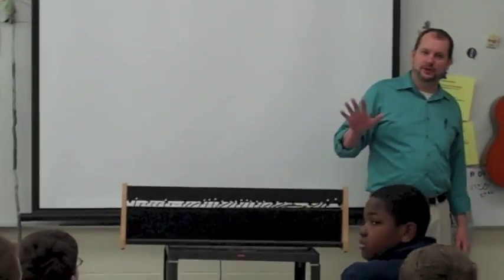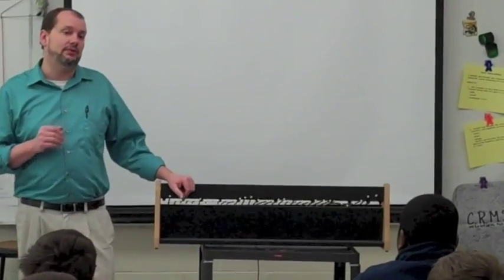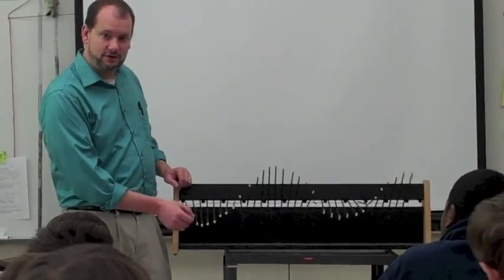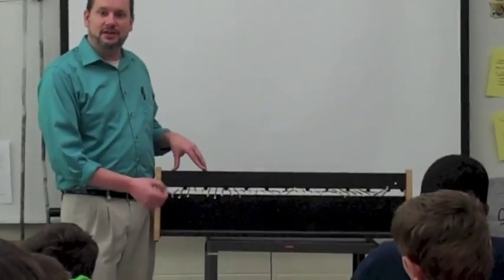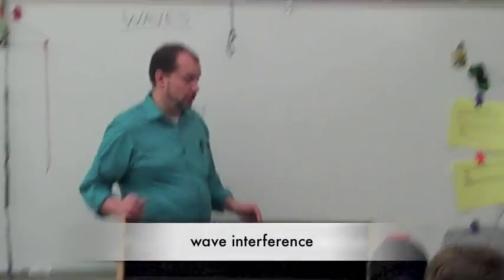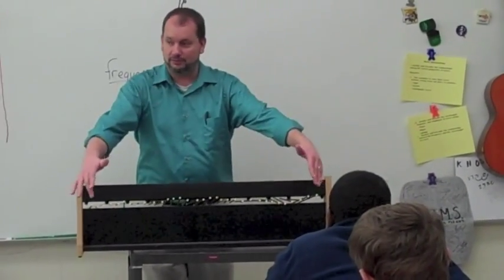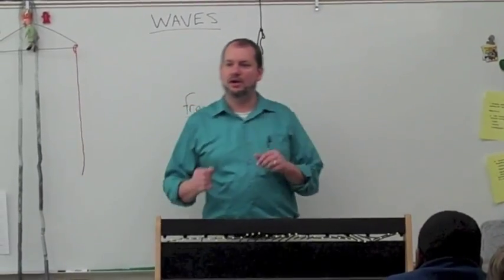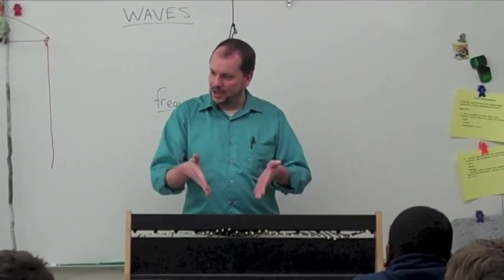Wave Machine Demonstration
This is a demonstration for my sixth grade science class about the various properties of transverse waves.